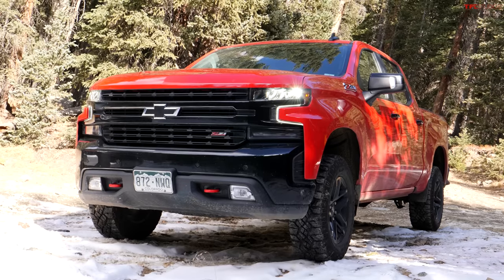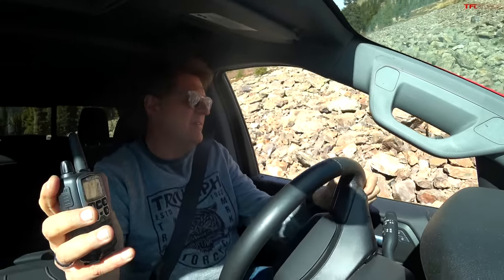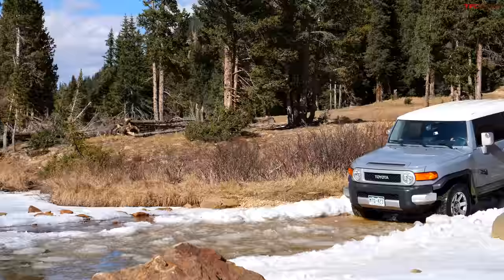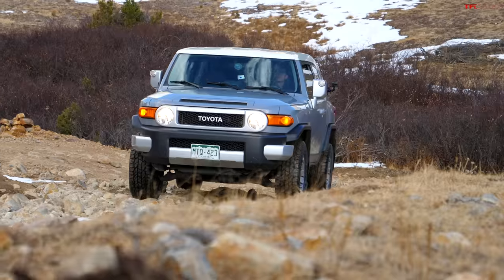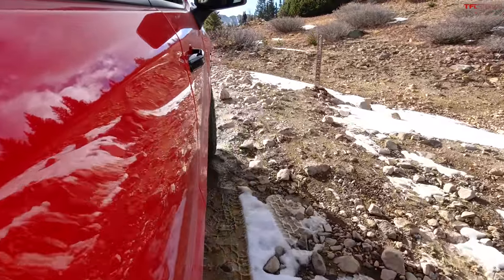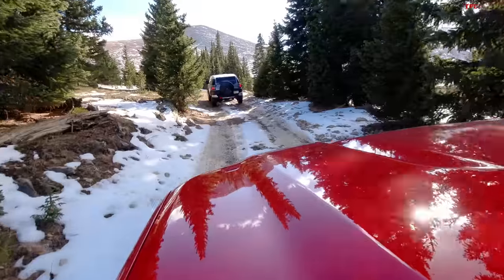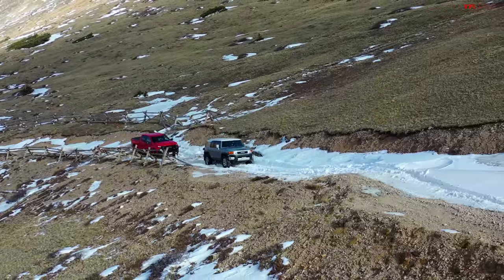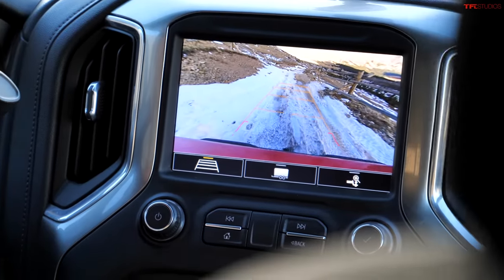Car vs. Truck: Which Is Better Off-Road?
GIVE GIFT OF A TFL T-SHIRT! You know the truck and car lovers on your list want one. In this video, Tommy takes our six-year-old Toyota FJ Cruiser up Webster Pass to prove cars are the best off-roaders. For the truck side of the argument, Roman brings our Chevy Silverado Trail Boss to show whether a truck is really the better option.